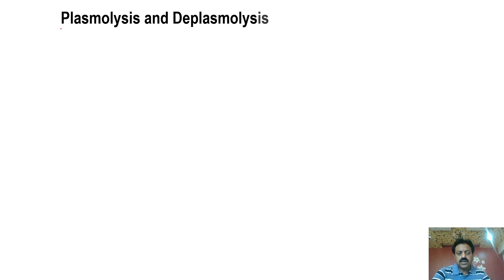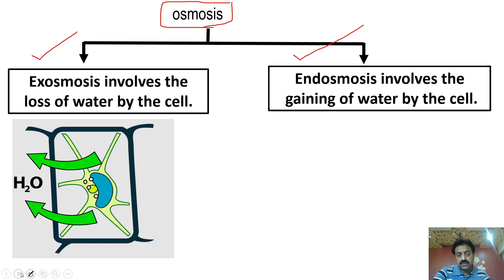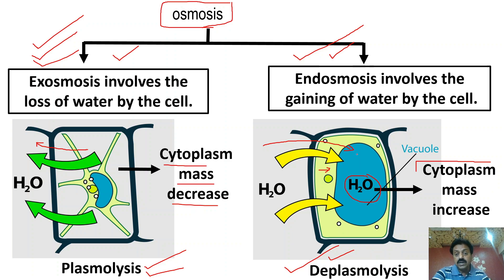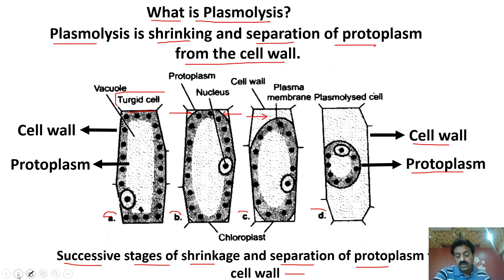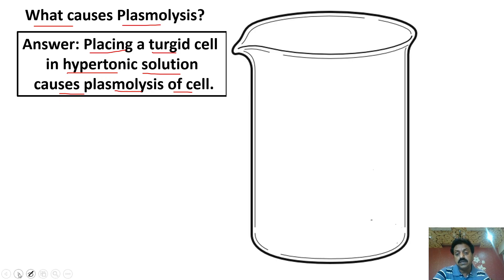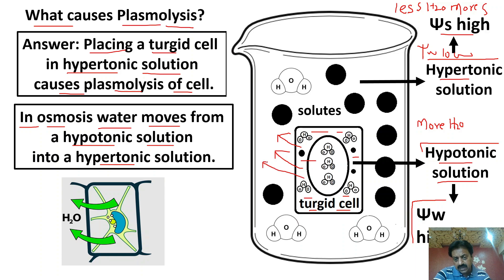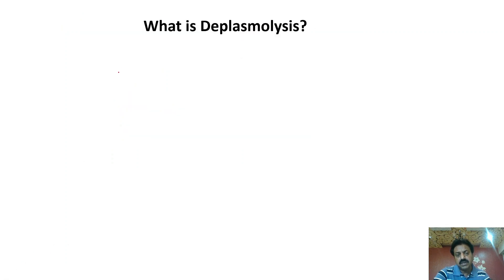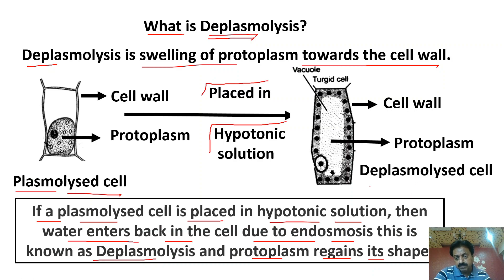Chapter: 14 / Transport / XI Biology / Plasmolysis and Deplasmolysis (In Urdu)/ Part 4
─ Definition: Exosmosis
─ Definition: Endosmosis
─ Definition: Plasmolysis
─ What causes Plasmolysis?
─ Definition: Deplasmolysis
─ What causes Deplasmolysis?